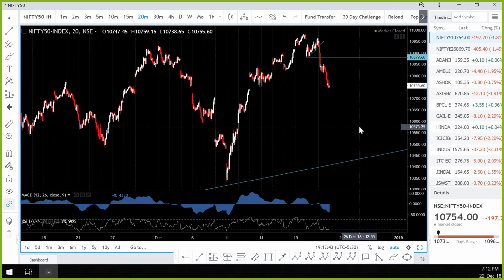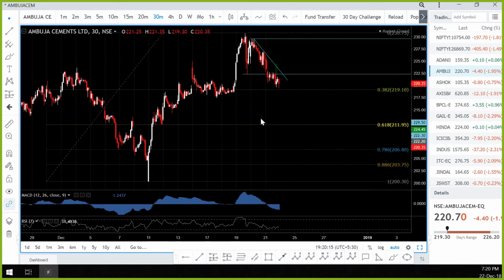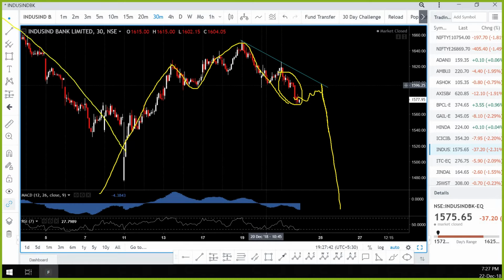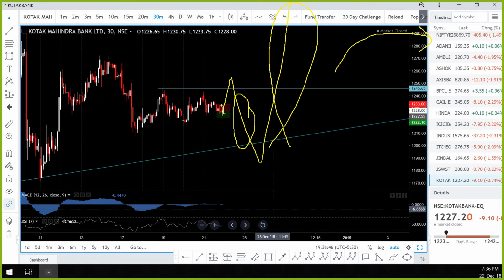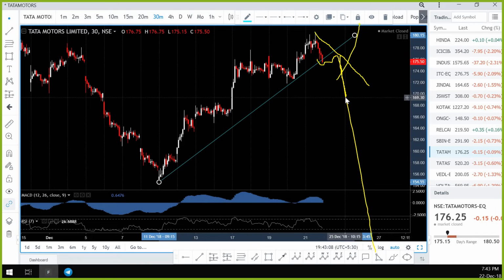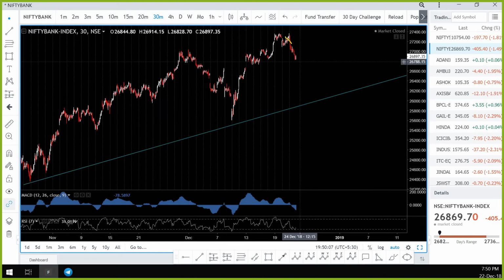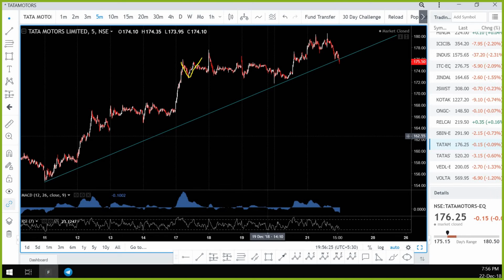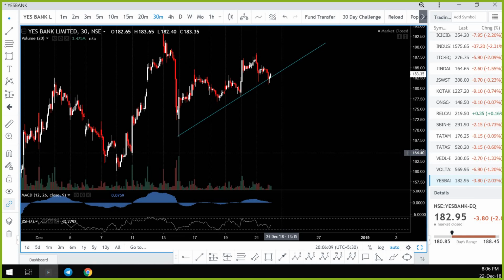Free Weekly Webinar - Trade Setups till 28 Dec - NSTA